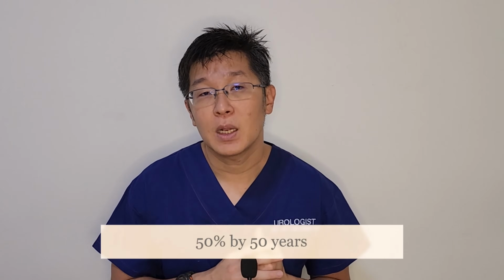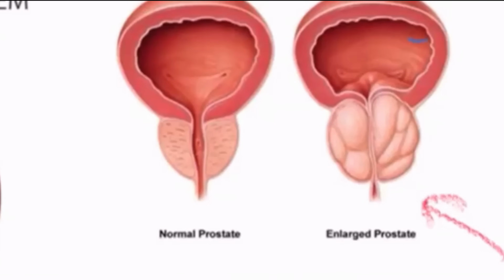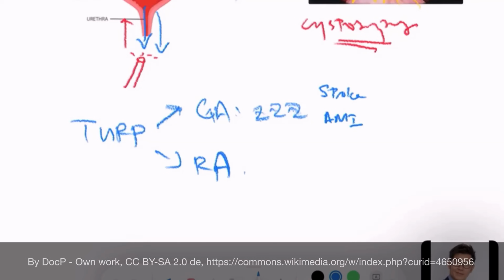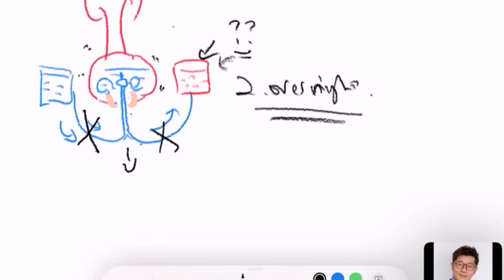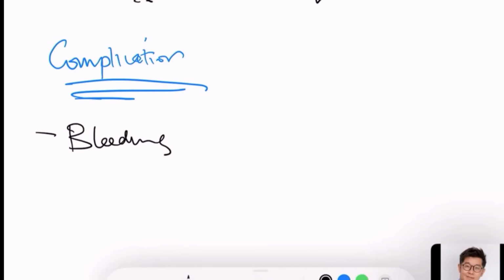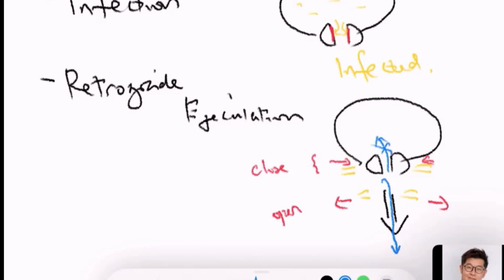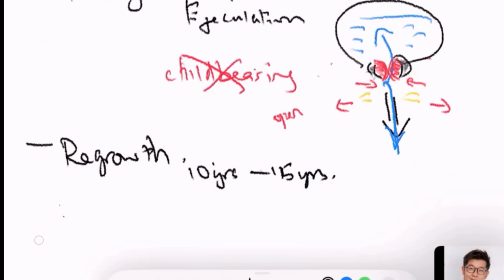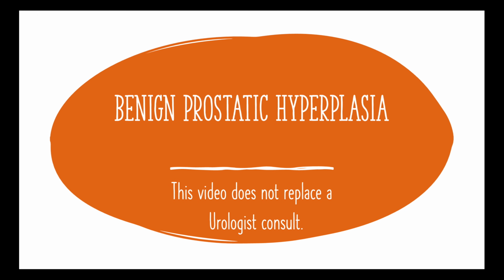KiSS Episode 1: Trans Urethral Resection of the Prostate (TURP).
Keep it Simple Series on TURP and BPH. Benign Prostate Hyperplasia (BPH) affects up to half of older men aged 50. TURP is a common operation for this condition. An adjunct to understand TURP for my patients and their family who requires this surgery.